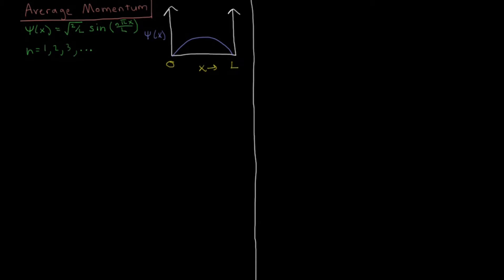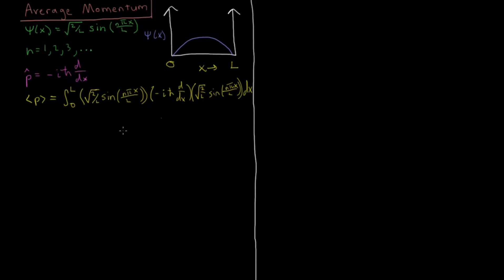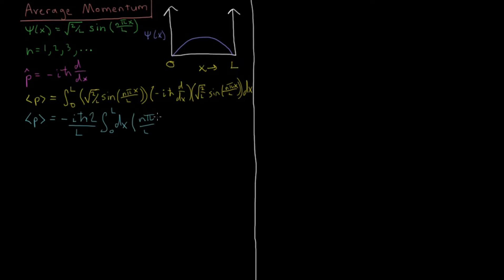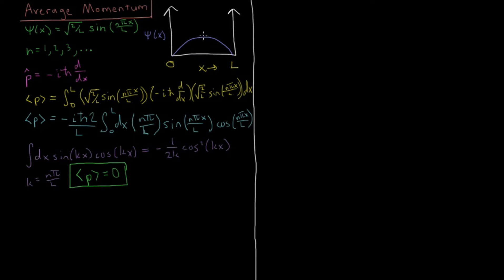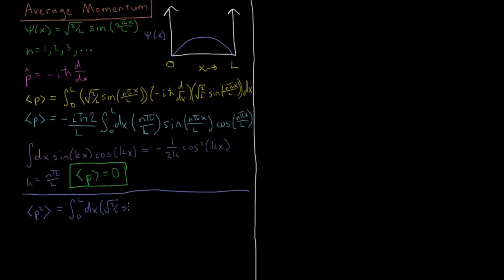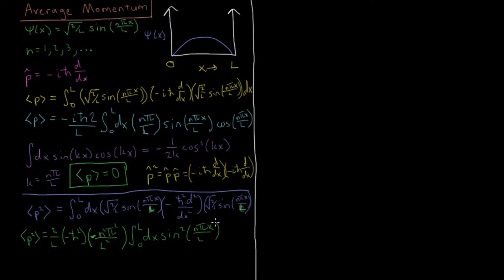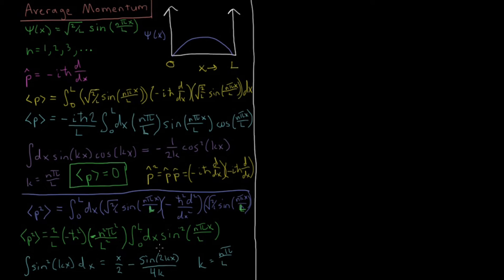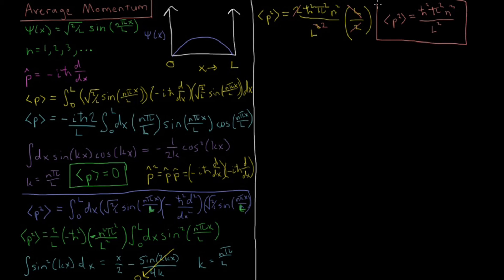Quantum Chemistry 3.10 - Average Momentum (Old Version)